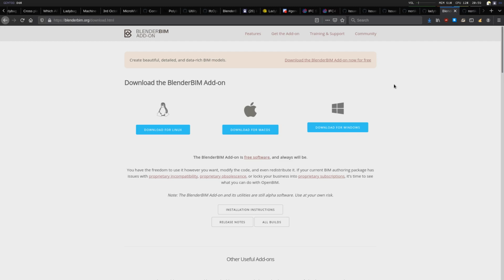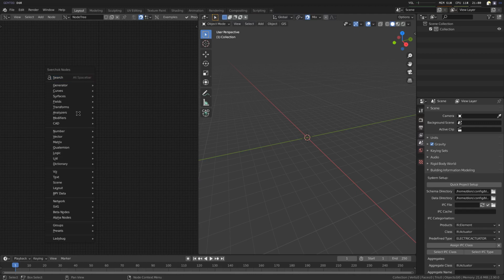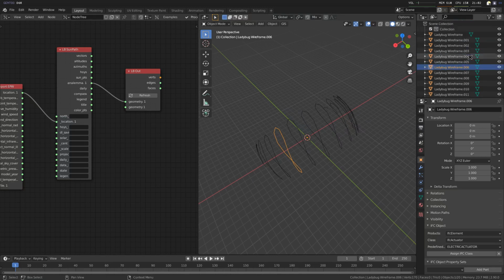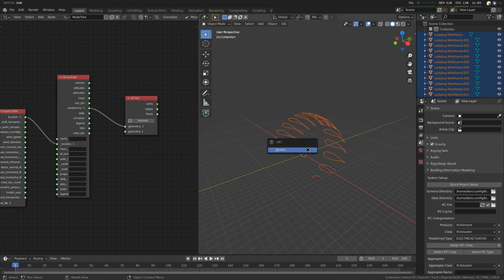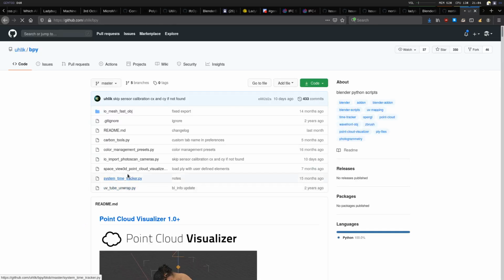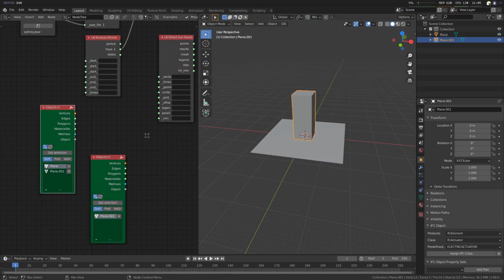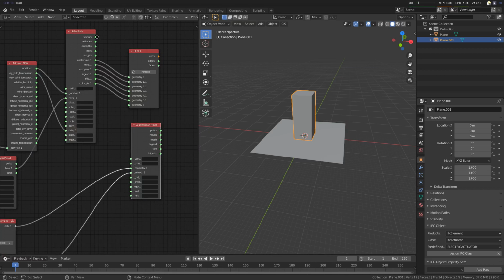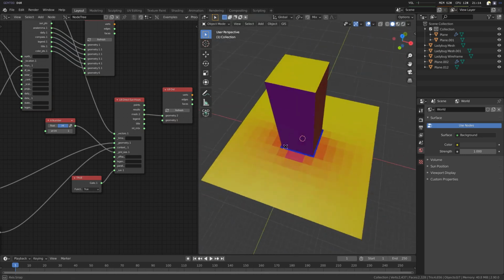Ladybug for Blender - 200929 BlenderBIM Add-on Technical WIP Demo